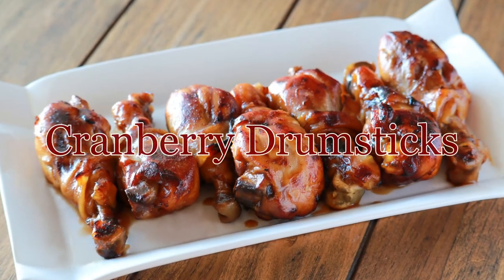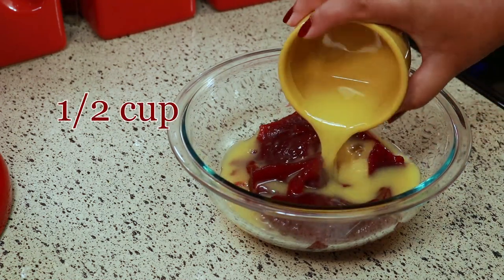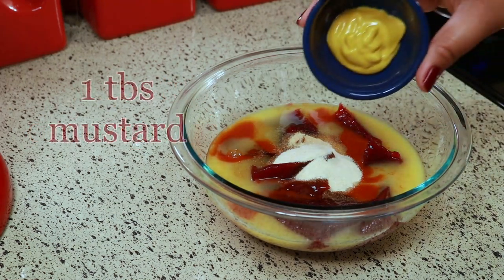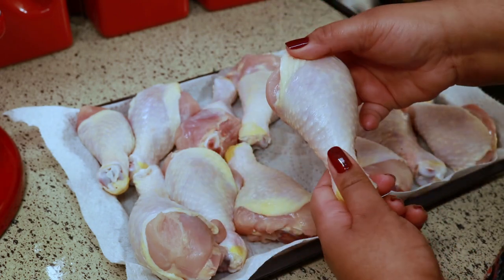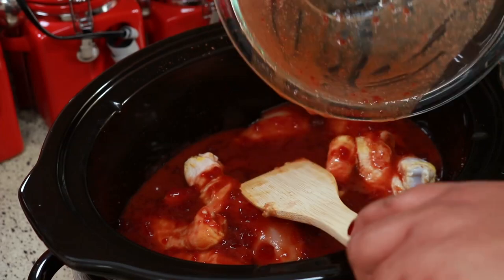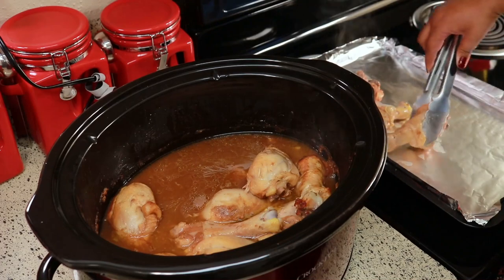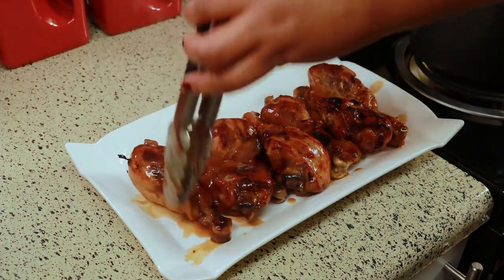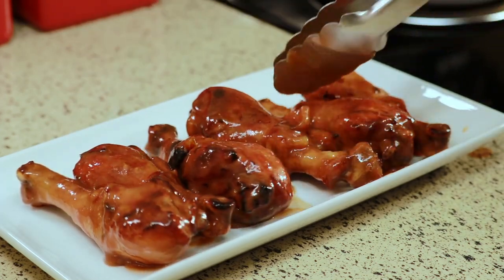Crockpot Cranberry Drumsticks Recipe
I'm so excited to be sharing this Cranberry Drumsticks recipe this holiday season. These drumsticks are a big hit with my family. They are so easy to make and so so delicious.
⬇️⬇️⬇️ RECIPE BELOW  ⬇️⬇️⬇️

👩🏻‍🍳 CROCKPOT CRANBERRY DRUMSTICKS

5 lbs chicken drumsticks
1 tablespoon Season-All seasoned salt
1 can (14 oz) jellied cranberry sauce
½ cup orange juice
¼ cup Louisiana-style hot sauce
2 tablespoons Worcestershire sauce
1 tablespoon yellow mustard
1 ½ teaspoons garlic powder
1 ½ teaspoons onion powder
2 tablespoons honey
1 tablespoon cornstarch
1 tablespoon water

➡️ Sweet Baby Ray's hot sauce

❤️ Shirani

0:00 Introduction
0:08 Cranberry Drumsticks
0:17 14 OZ cranberry sauce
0:45 1/4 cup hot sauce
0:57 2 tbs worcestershire sauce
1:03 garlic powder
1:08 onion powder
1:14 tbs mustard
1:25 tbs honey
2:02 lbs drumsticks
2:39 Seasoned Salt
3:48 cook on high for 3-3 1/2 hours
5:17 broil 5 minutes
5:57 broil 5 more minutes
6:08 1 tbs cornstarch with 1 tbs water